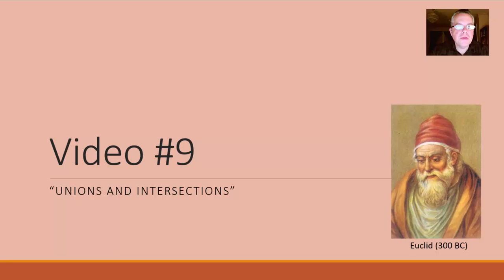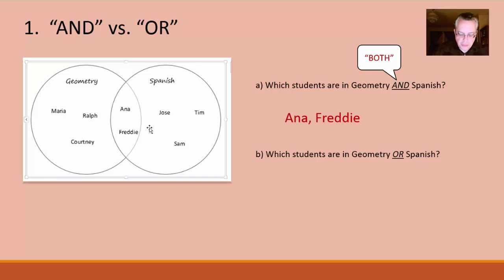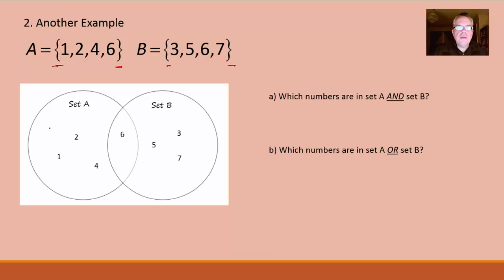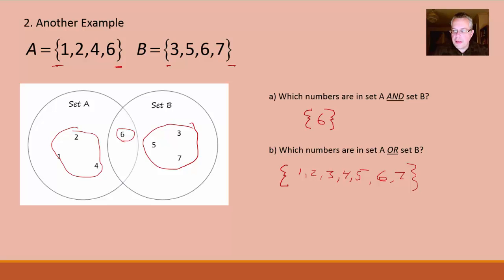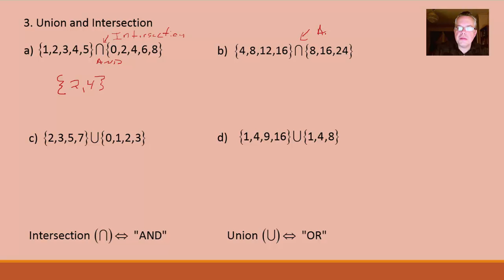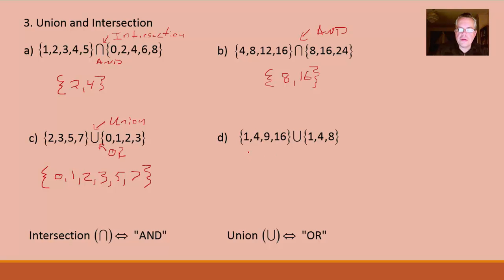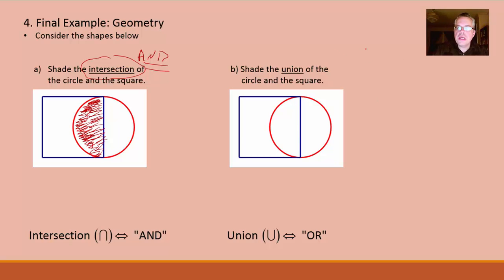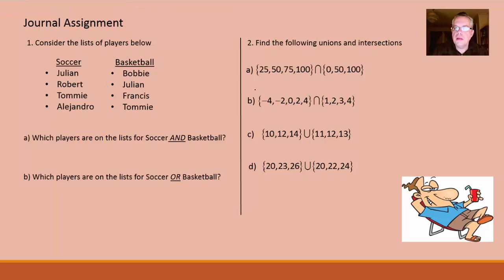Video 9 Unions and Intersections